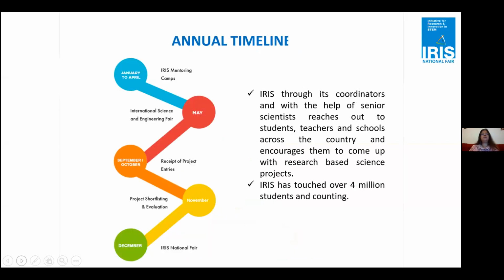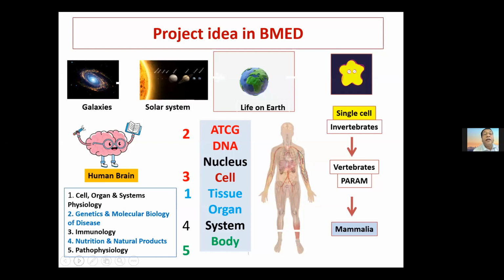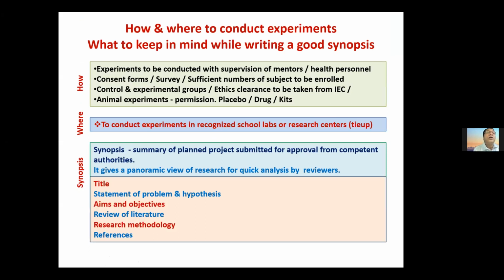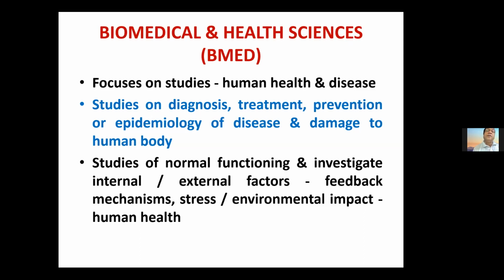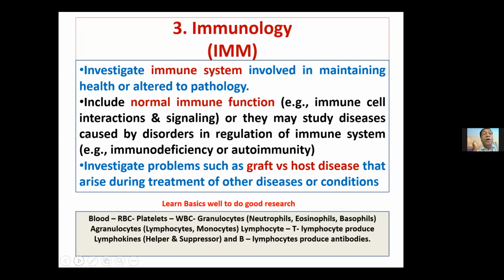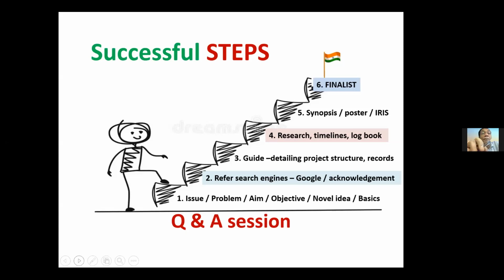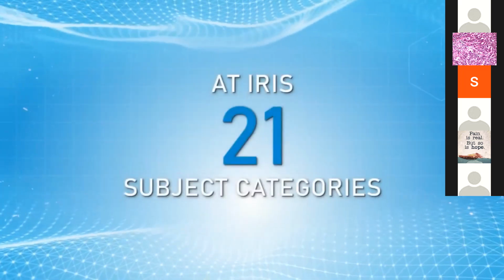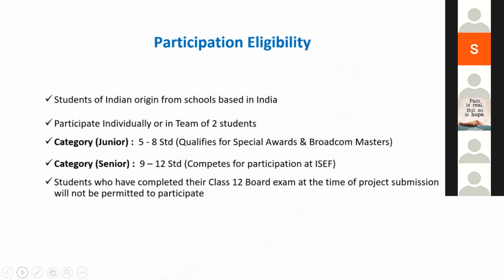Webinar on Biomedical and Health Science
Speaker - Dr. Kishore Amin, ACTREC, Mumbai